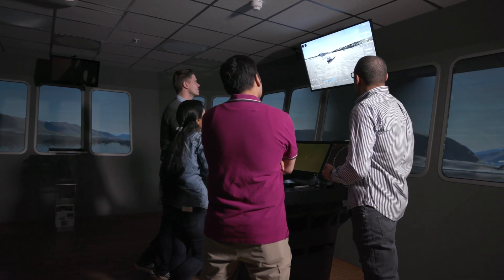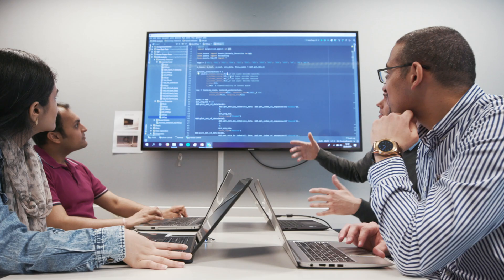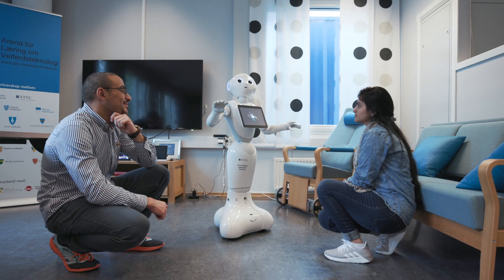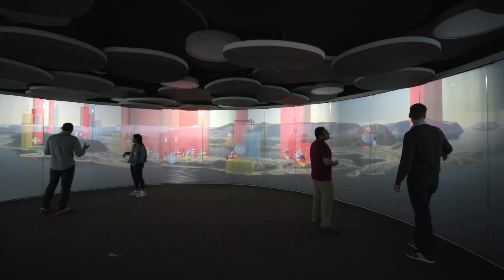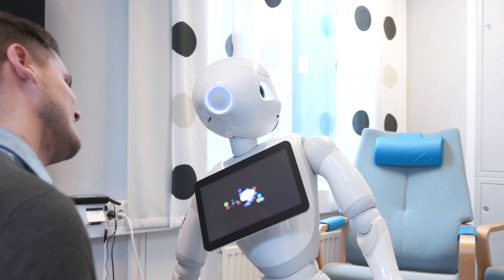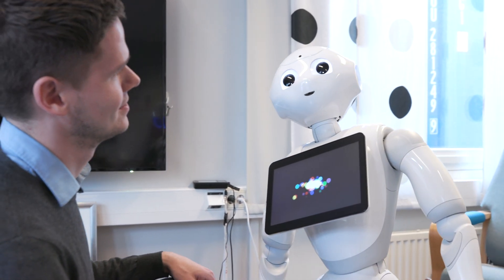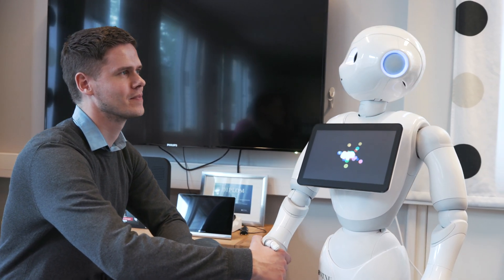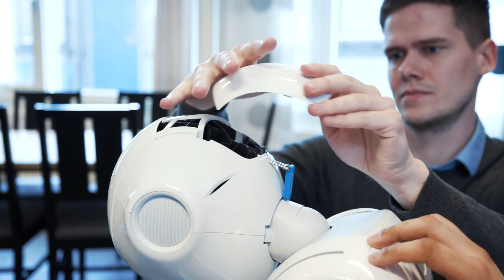Simulering og visualisering | NTNU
Det toårige internasjonale masterstudiet i simulering og visualisering gir deg kompetanse i tverrfaglige områder som kreves i bransjen. Du lærer også kunstig intelligens, maskinlæring, svermintelligens og programvarearkitektur for simulatorer. Vi bruker blant annet spillteknologi for å skape virkelighetstro visualisering av simuleringer i dette studiet.